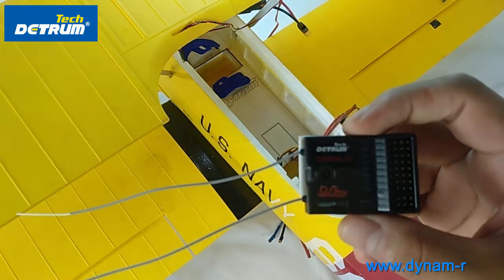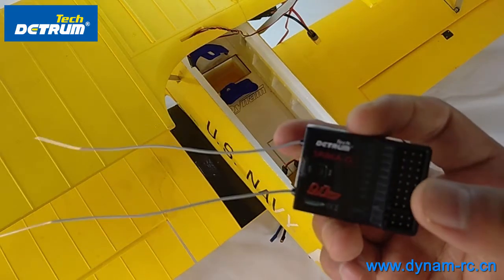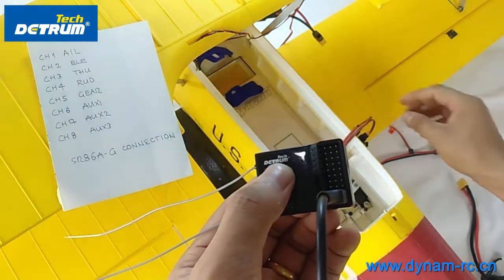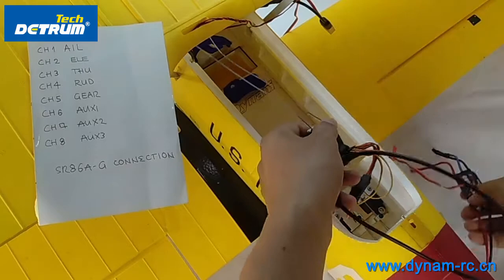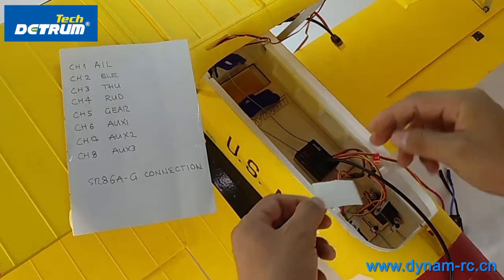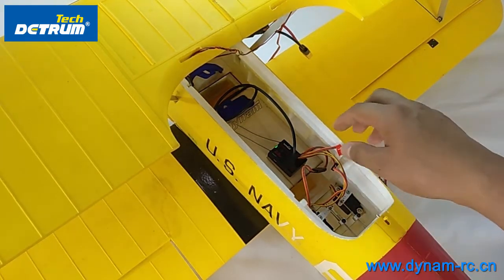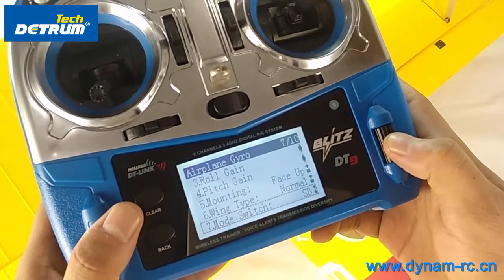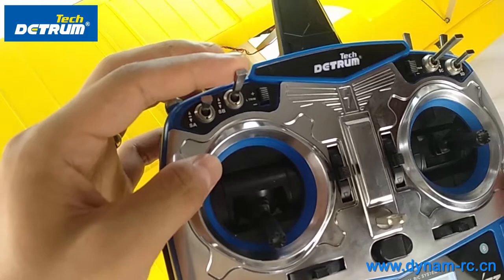Detrum SR86A-G GPS Autopilot Telemetry Receiver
SR86A-G smart receiver with GPS

Channels:  8-channel
Sensor: 6-axis gyro ， Barometric Pressure ，GPS
Sensitivity: -97dBm
Output: PWM (71Hz)
Transmission Range: More than 1,000 meters on the ground,   more than   1,600 meters in the air
Input Voltage: 3.6V ~ 16V
Size: 42.3mm*31mm*13.1mm
Weight: 14g
Return Home
Adding path control based on the auto-recovery mode, it allows the airplane to automatically plan the path, lead the airplane back to the starting point. Height is controllable during the return flight. You can exit the return mode at any time by waving the return switch, supporting one-button return and signal loss return.